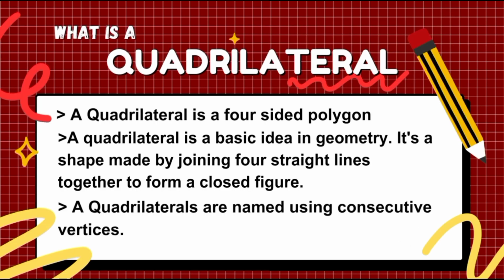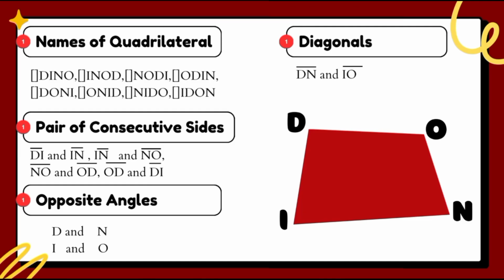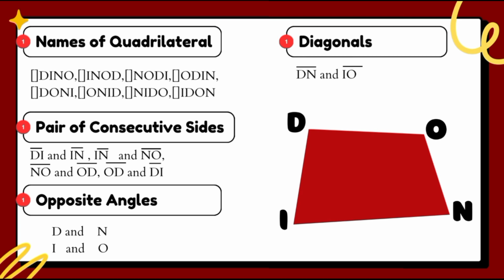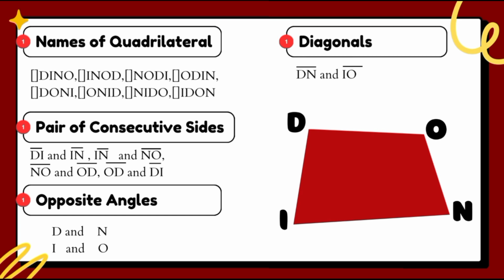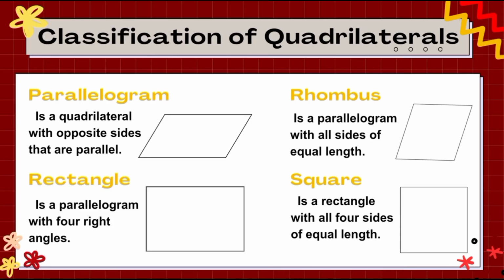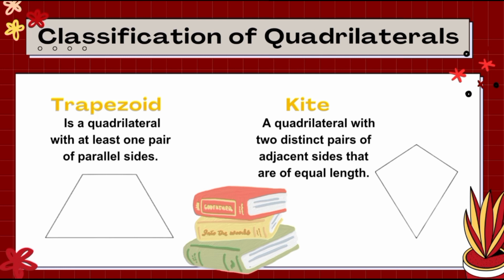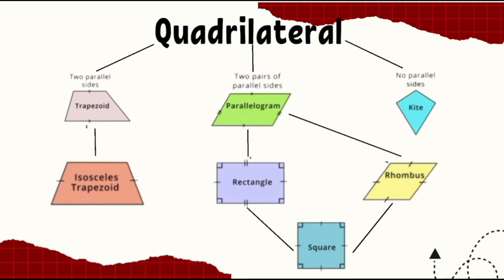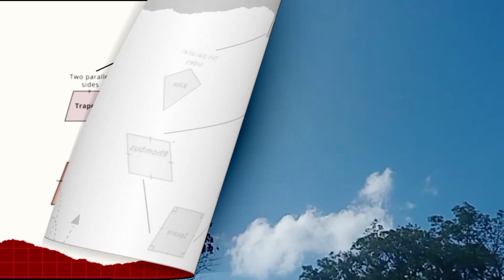3RD QUARTER | Identifying Quadrilaterals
FIRST LESSON: Identifying Quadrilaterals

A quadrilateral is a closed shape and a type of polygon that has four sides, four vertices and four angles. It is formed by joining four non-collinear points. The sum of interior angles of quadrilaterals is always equal to 360 degrees.